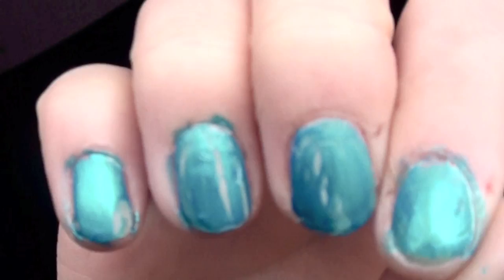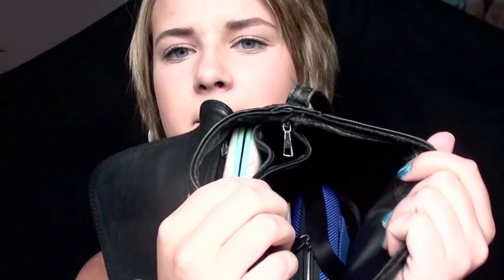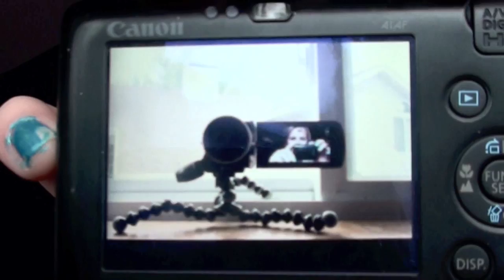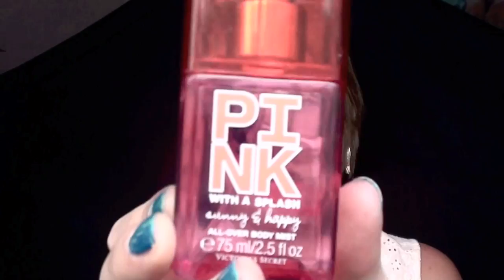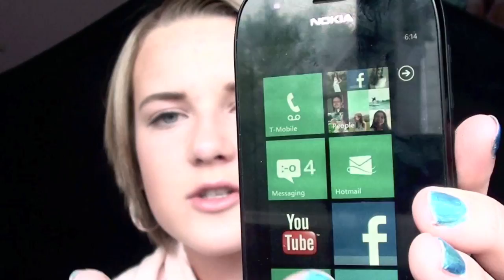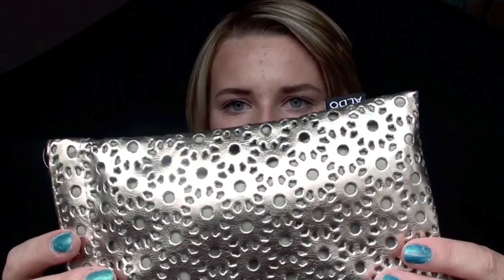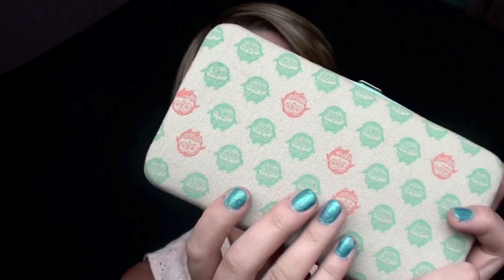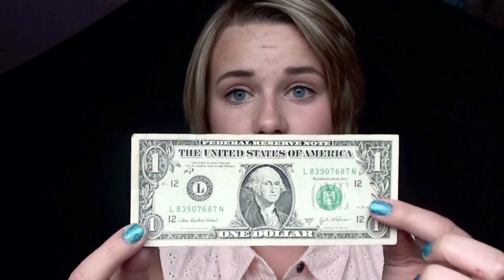♡ What's in my purse? ♡